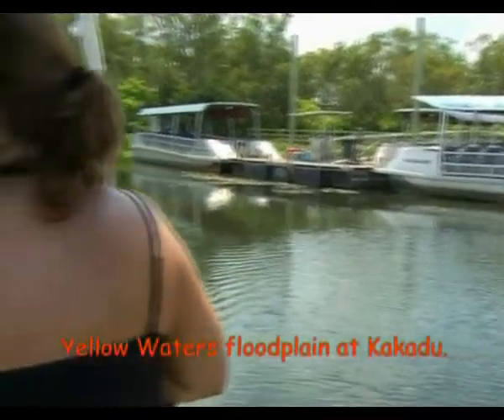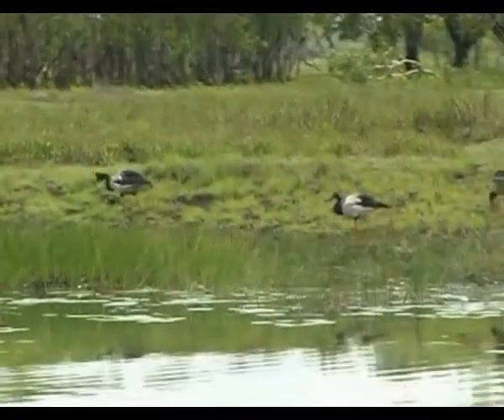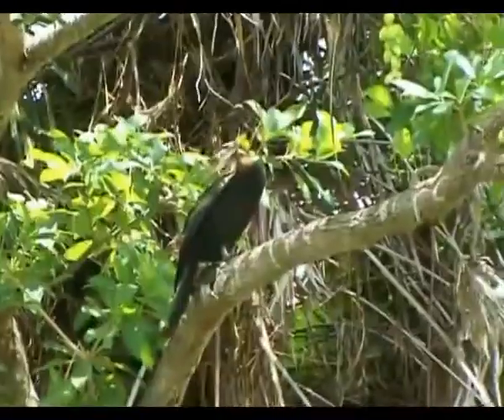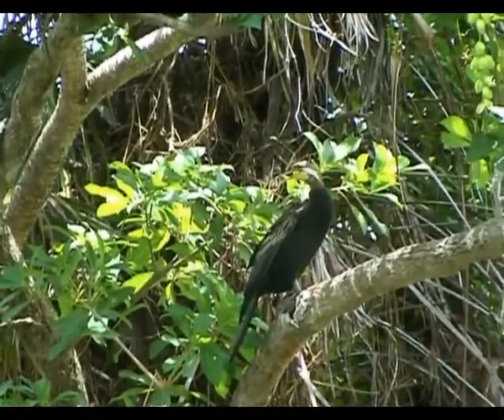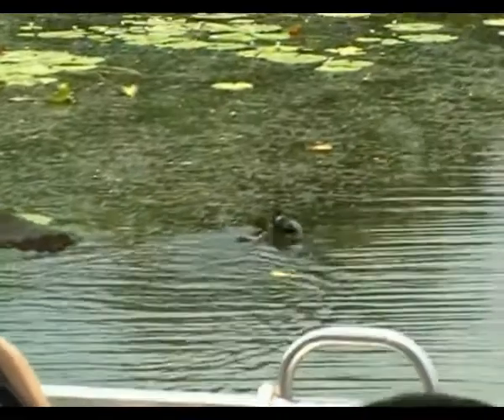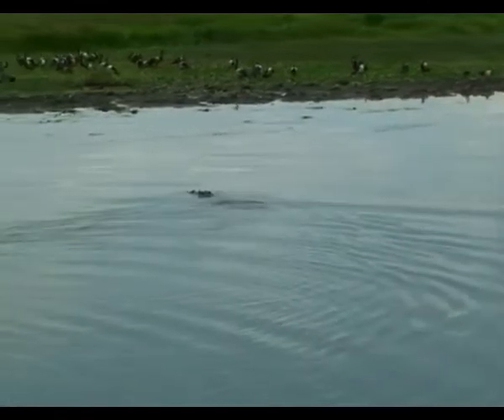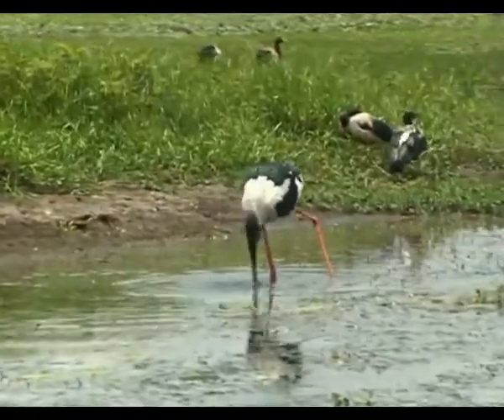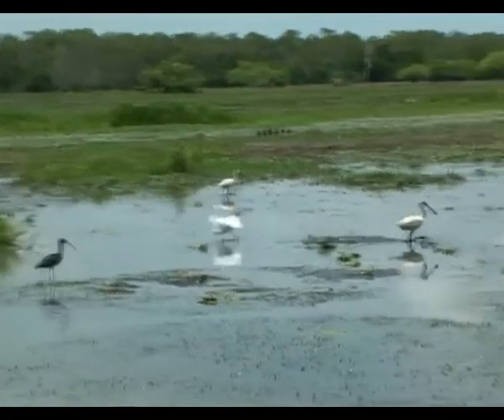Kakadu.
Kakadu in Australia's tropical north is a place of lush wetlands with lurking crocodiles and wildlife in profusion.
A flight by light aircraft to explore Kakadu and then south to Alice Springs in Australia's red centre.